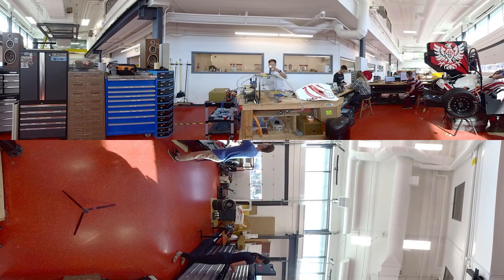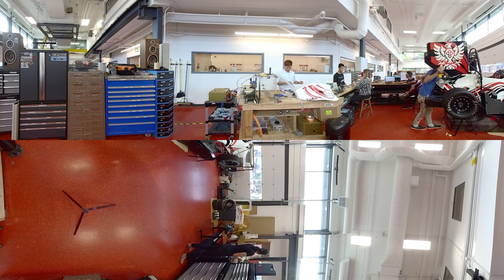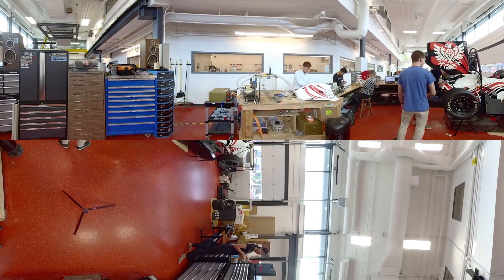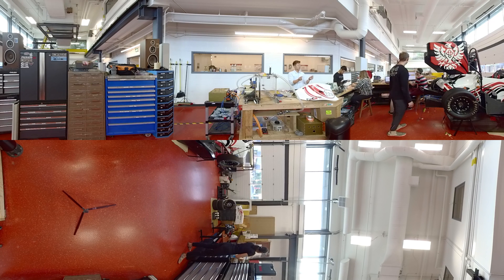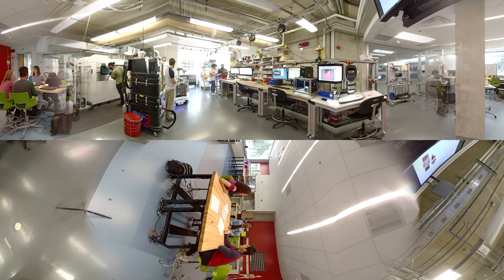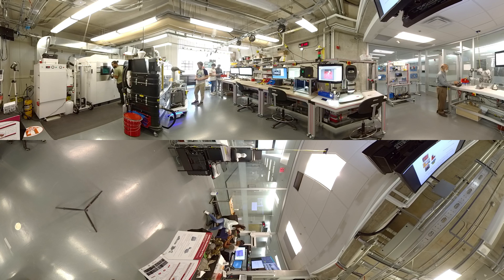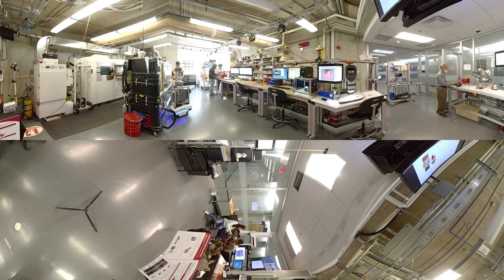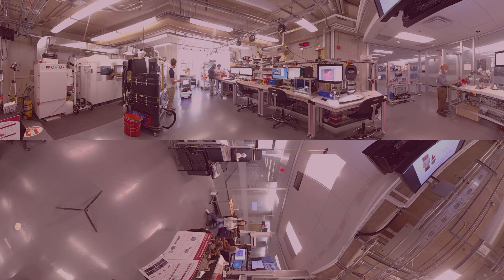Campus Tour Series | Walk-Through of McMaster Engineering Lab Spaces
Spin around the HATCH Centre, iBioMed Design Studio, and BTech Learning Factory in immersive 360°. Student guides explain CNC mills, bioprinters, wind tunnels, and how first-years get certified to use them. Perfect for those seeking Hands-On Engineering Experience Canada.